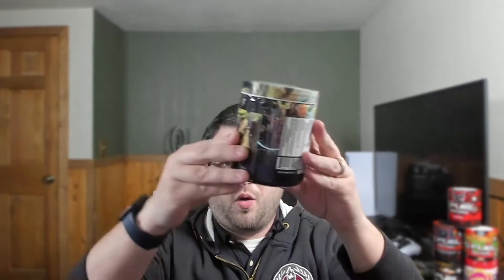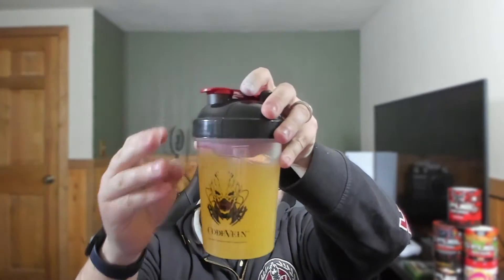Gfuel Mega Potion Review!